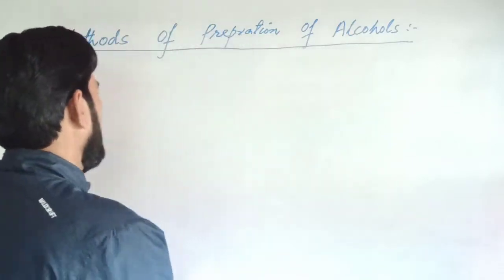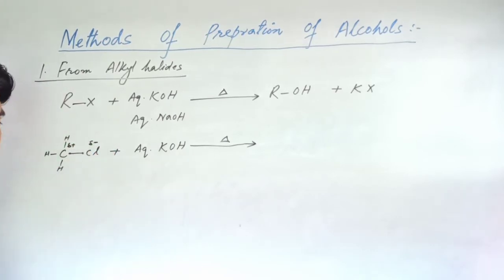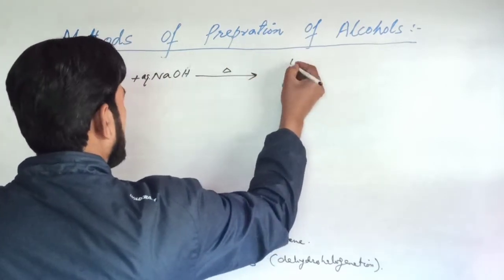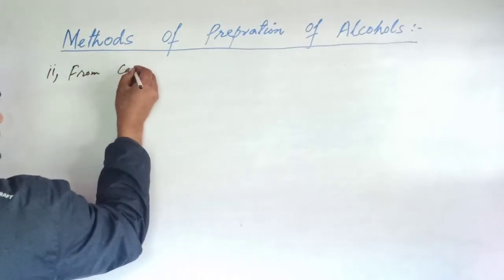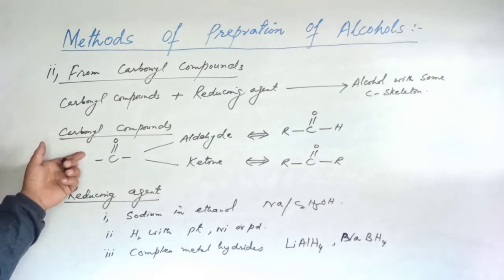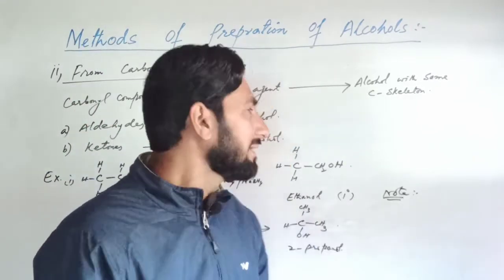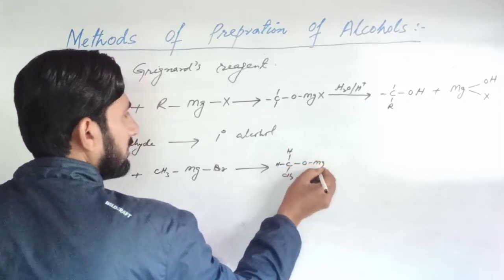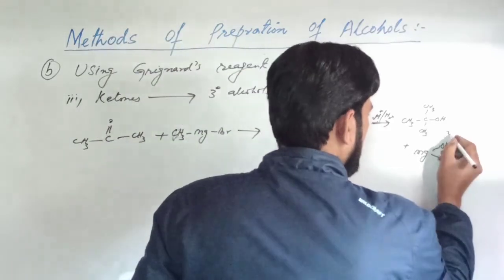Preparation of Alcohols | Part -I | From Alkyl Halides & Carbonyl Compounds | By Muneer Banday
Preparation of Alcohols | Part -I | From Alkyl Halides & Carbonyl Compounds | By Muneer Banday | Class 12th & B.Sc.Ist Yr.